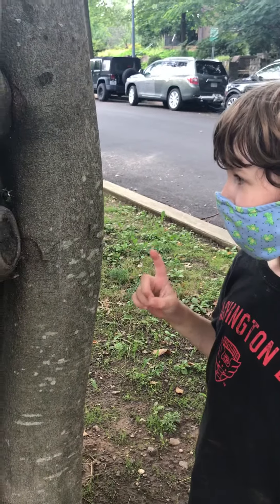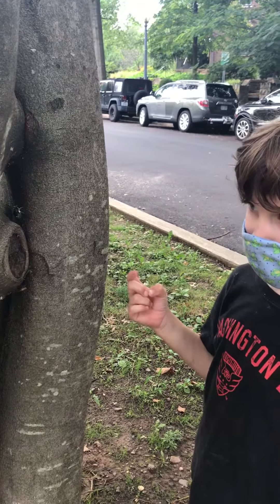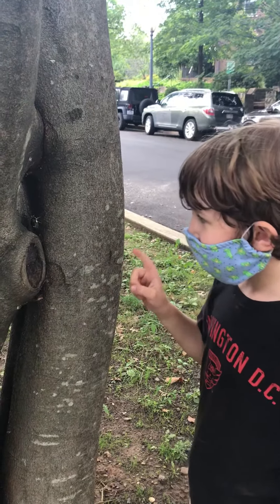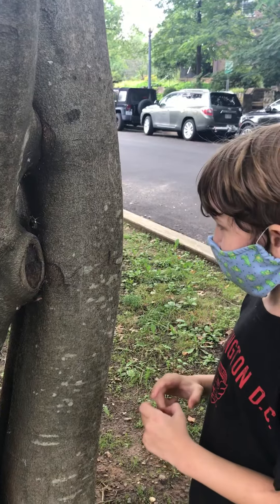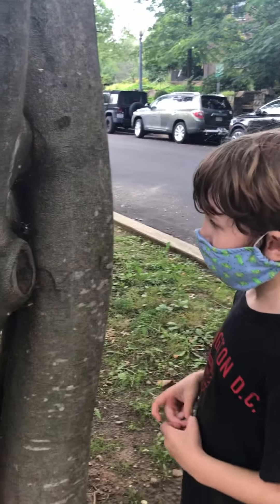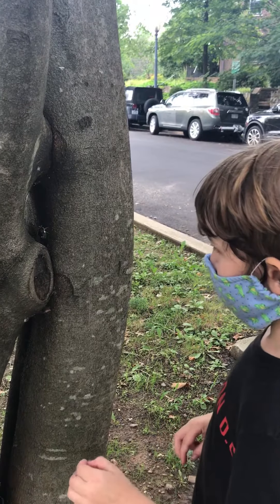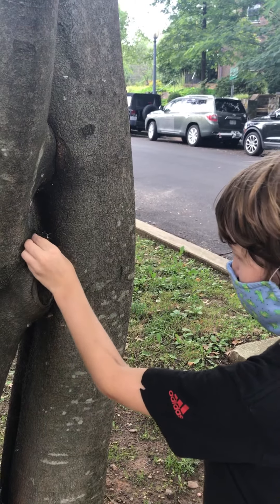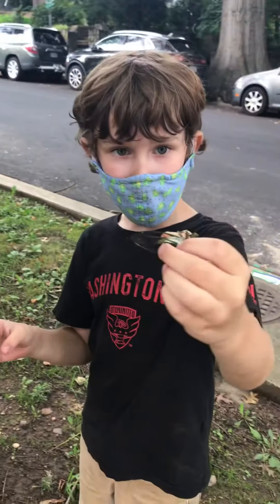How I catch cicadas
This video shows how I catch cicadas in my neighborhood. I only keep them for a few hours and then release them back outside. I hope this video will help you learn to catch cicadas!